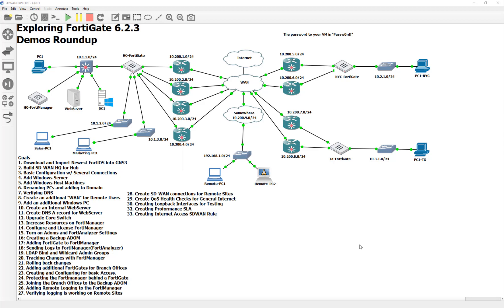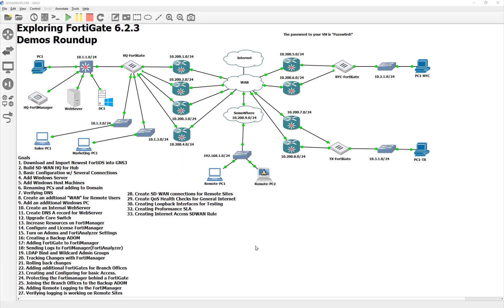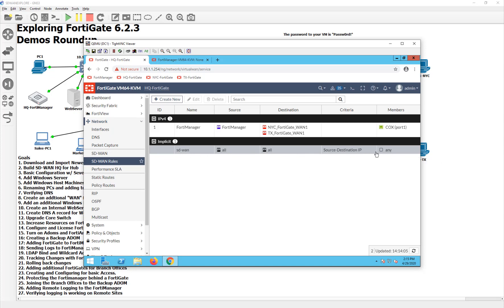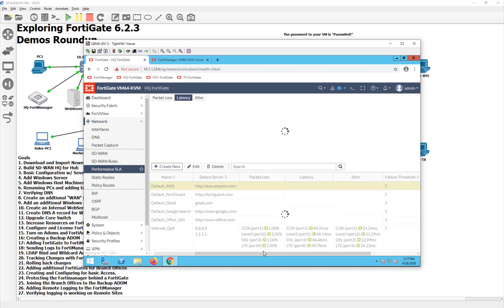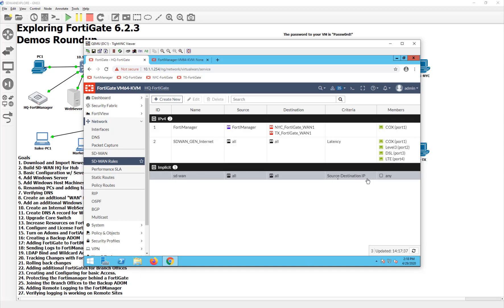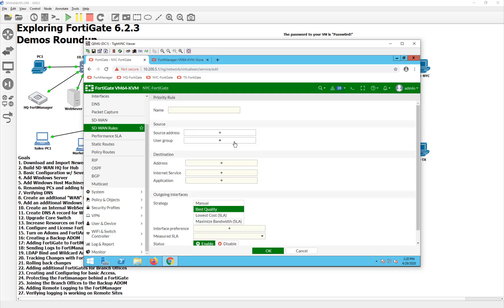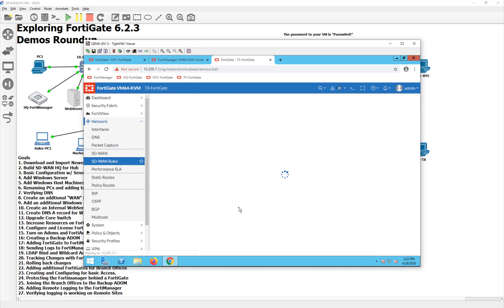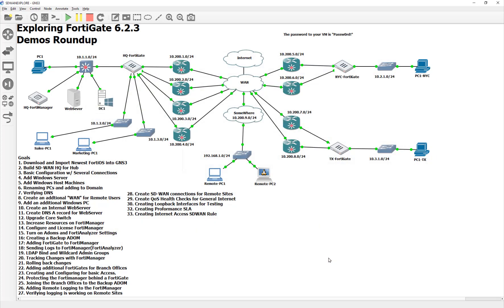16. Creating Internet Access SD-WAN rule for Best Quality on all FortiGate Sites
Another video building our topology. Here we use the QoS health check that we created earlier to write an SD-WAN rule for general internet traffic to pick the best link.

This rule is also important to have before we create our site-to-site VPN tunnels and add them to the SD-WAN interface. We don't want the tunnels to be included in the implicit load balancing SD-WAN rule at the bottom.

Lastly, we also made sure that fgfm access was enabled on all remote sites' WAN interfaces so we don't lose FortiManager access.

Thanks for your patience everyone! More to come!